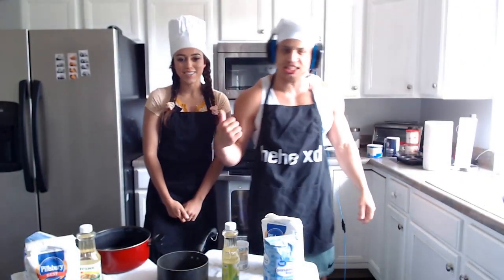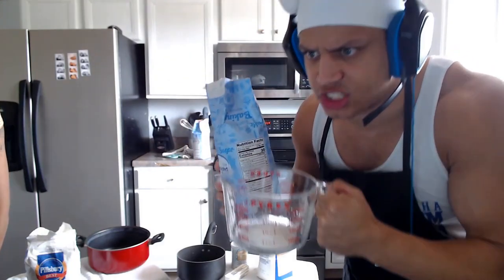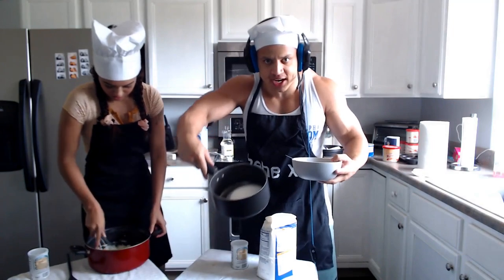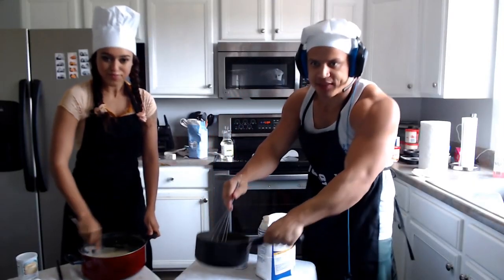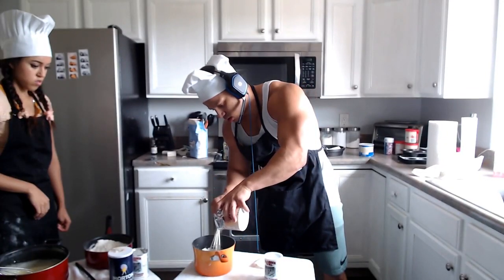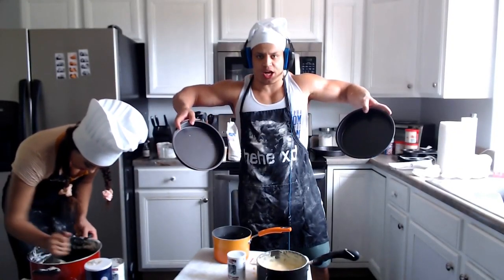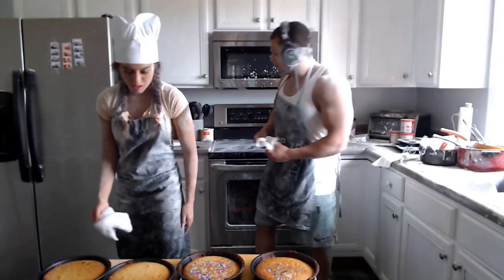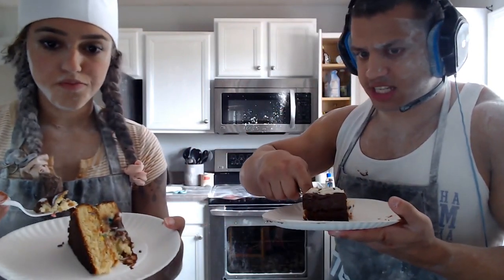HOW TO BAKE A CAKE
from 2019

THE BEST TYLER1 MOMENTS / REACTIONS ARE POSTED TO THIS CHANNEL!